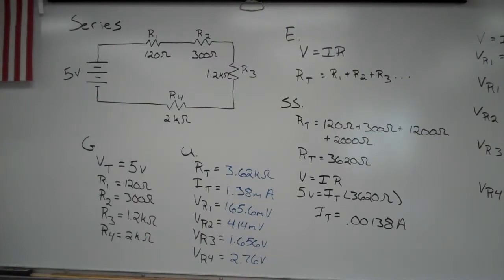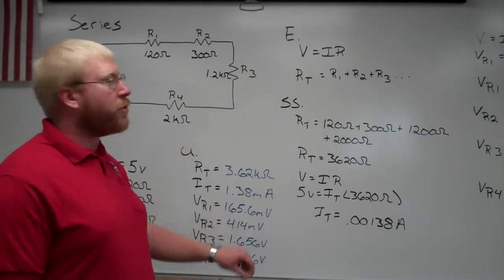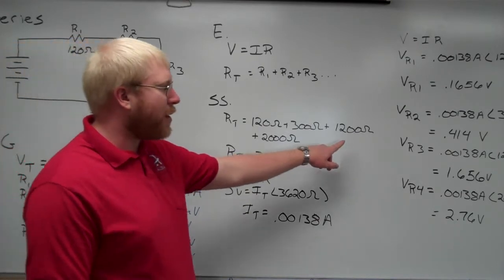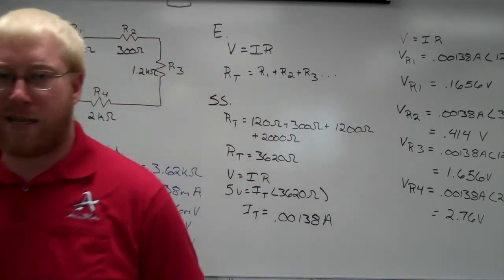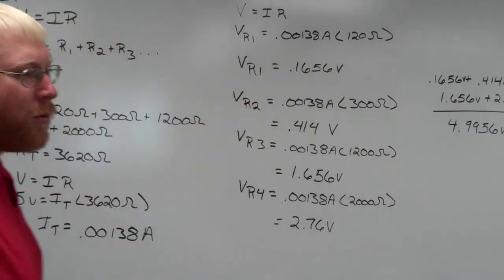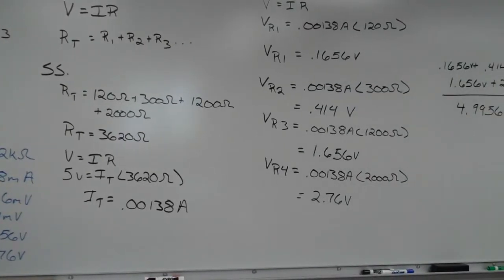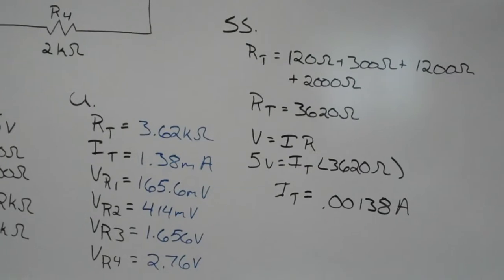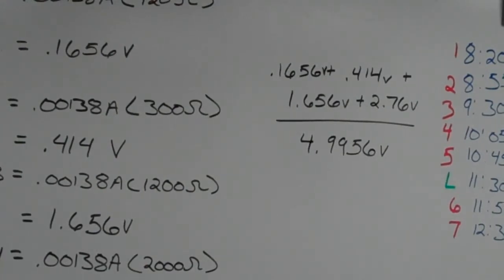Series Circuit Calculation